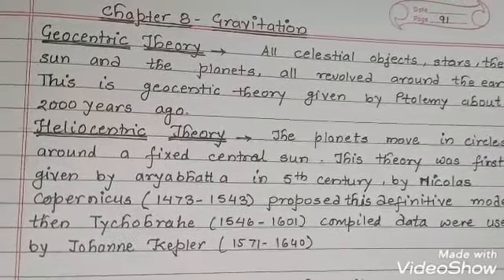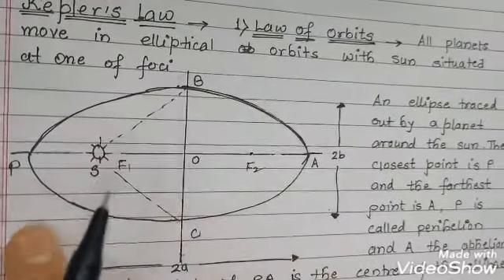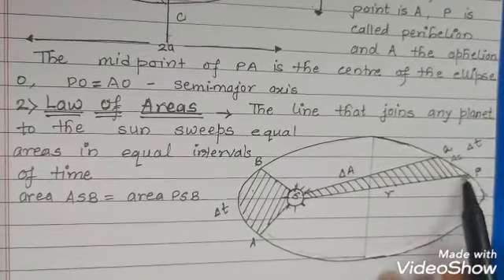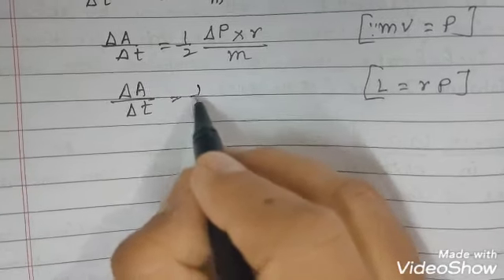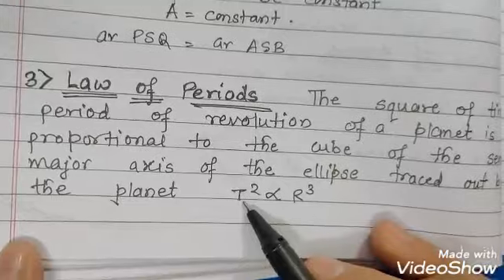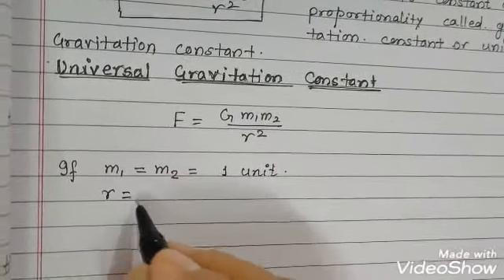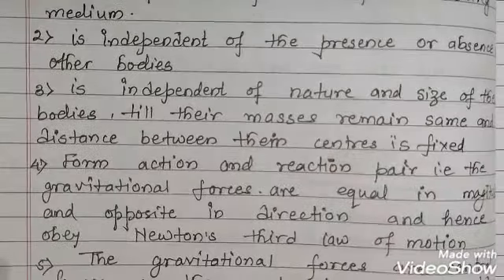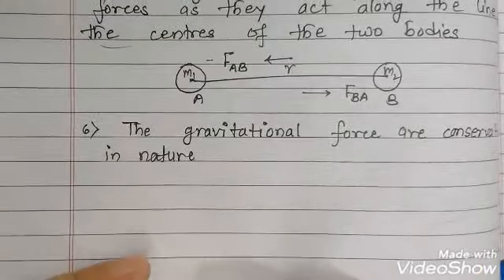Gravitation part 1